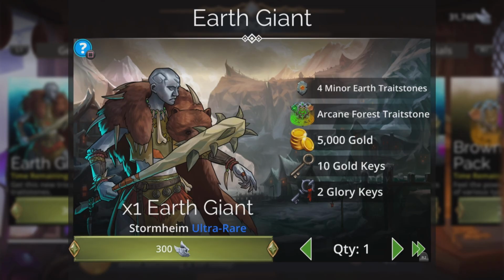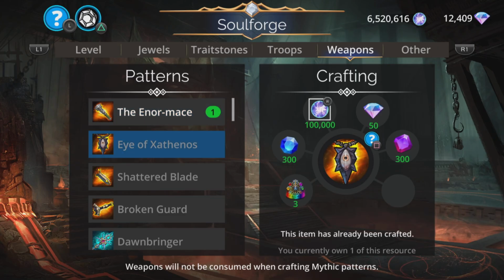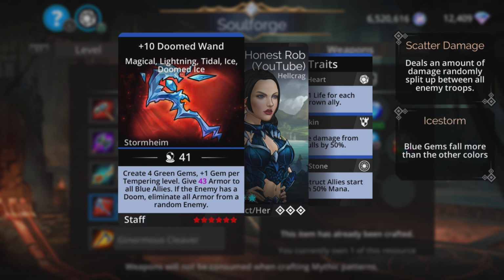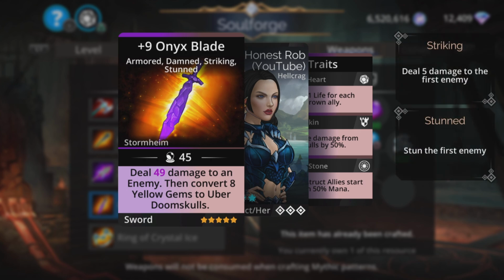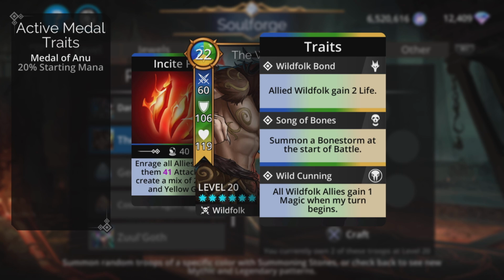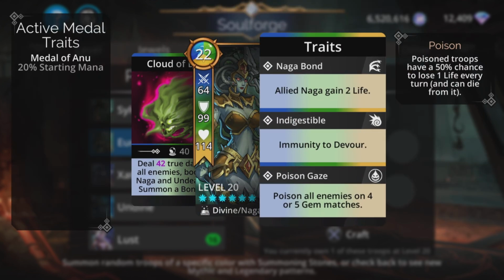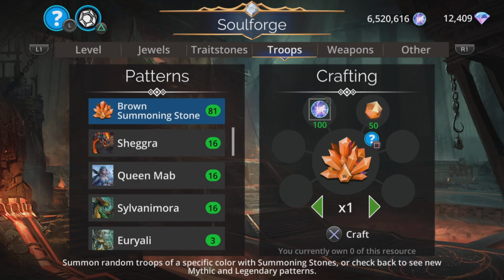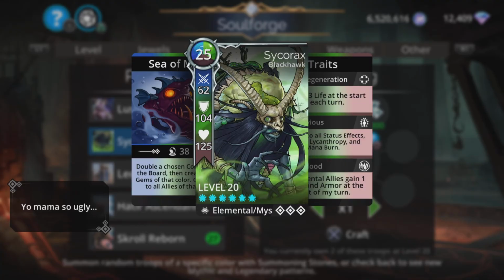Gems of War Soulforge Review! Good or Bad? What's Worth Crafting? Sycorax? The Wild King?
What are the best troops and weapons to craft this week? Euryali? Undine?